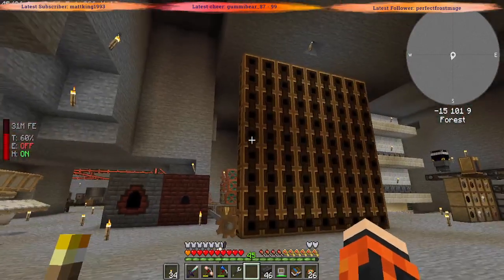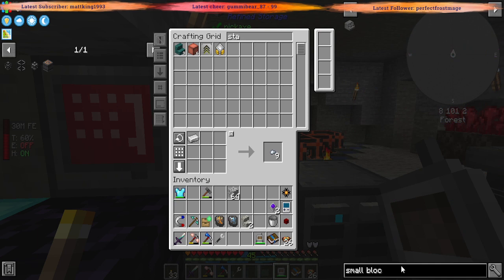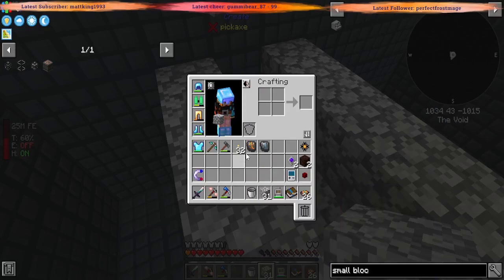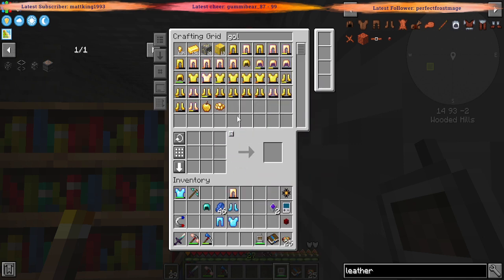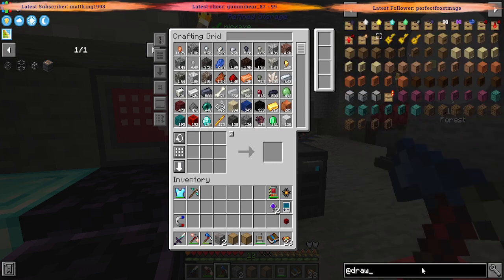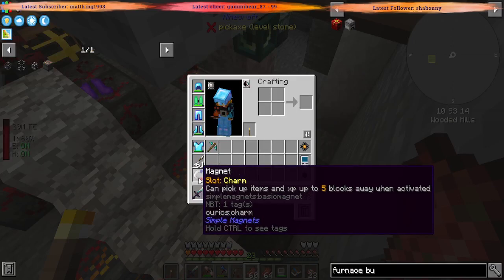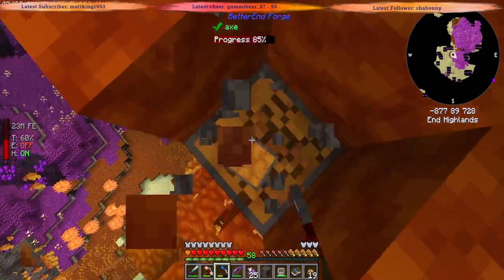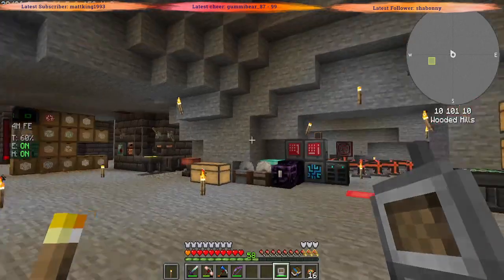Cave Factory Let's Find Some Style! Modded Minecraft! Come join the fun!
Streamed on Apr.